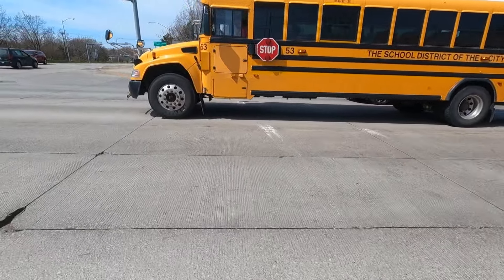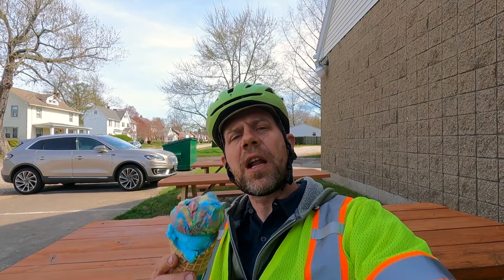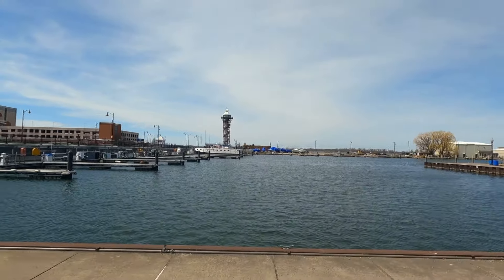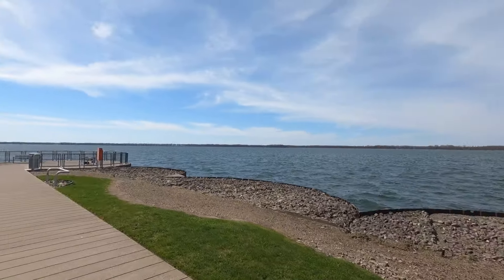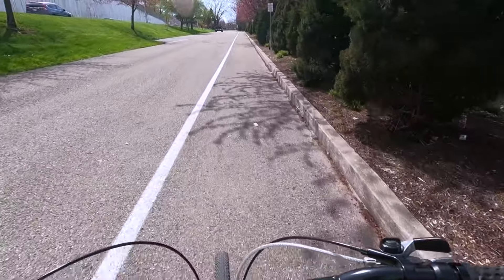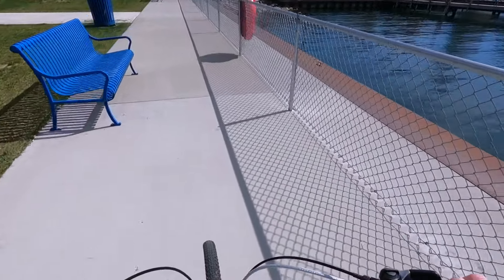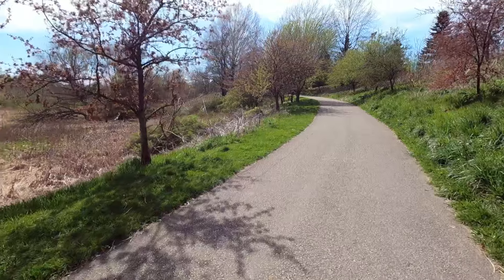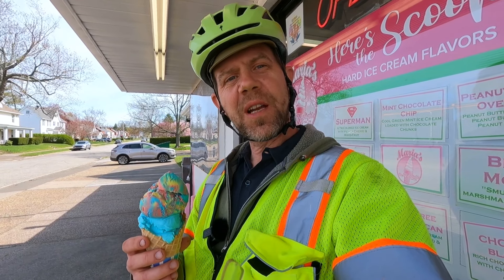Erie Bayfront Bikeway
Exploring Erie's industrial East Side and Waterfront via the Bayfront Bikeway Multi-use Trail.

Thanks always for your support!!! I am extremely grateful!!!